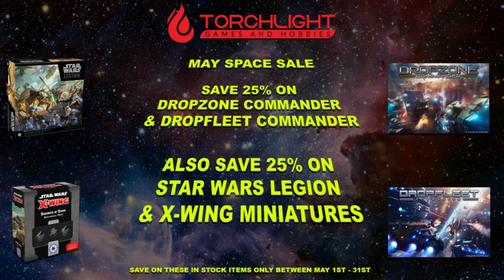Torchlight Catachan GIVEAWAY! (May 2020)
Torchlight is giving away THREE exclusive Catachan Colonel models to the community! (Ontario residents only)

How to enter:
1. Donate to our COVID-19 relief fund for Joseph Brant Hospital (Burlington, ON).

Each platform will count as one entry, so that's 3 free chances!

3. Each donor at $10 USD or higher will receive an entry.

4. Each person who shares will receive 1 free entry.